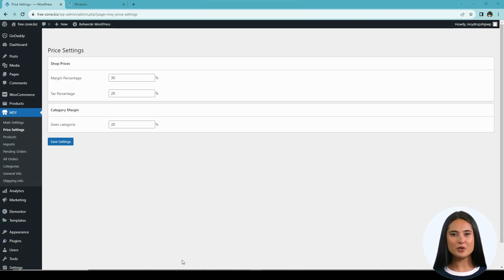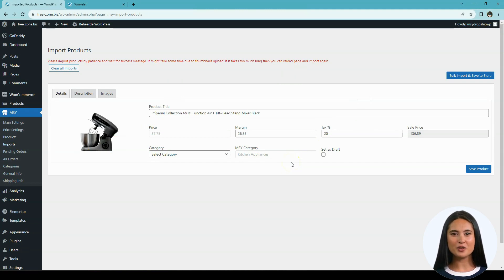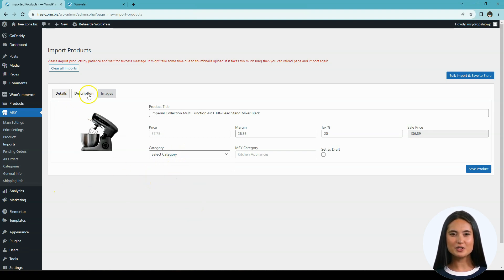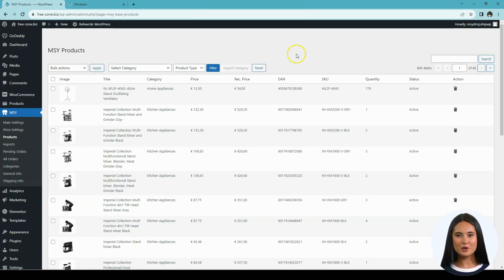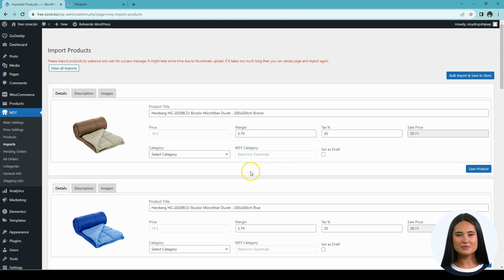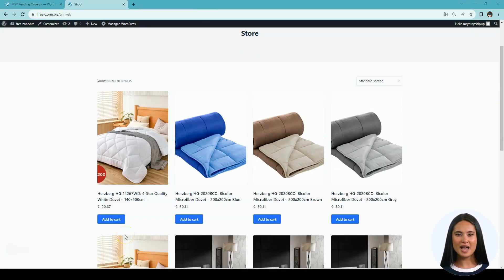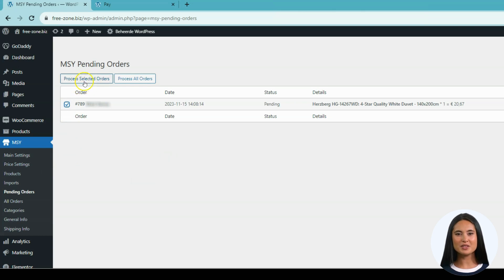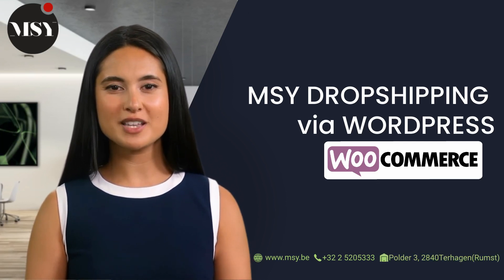MSY Dropshipping Tutorial via WordPress Woo-Commerce (PART 2)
PART 2: How to Upload Bulk Products, How to Upload Single Products, and Understanding Order Process.

 0:00: Intro
 0:30: Uploading Products through One by One Method
 4:12: Uploading Products in Bulk
 6:43: Setting Up Price Setting